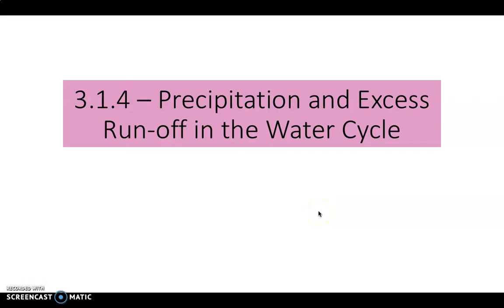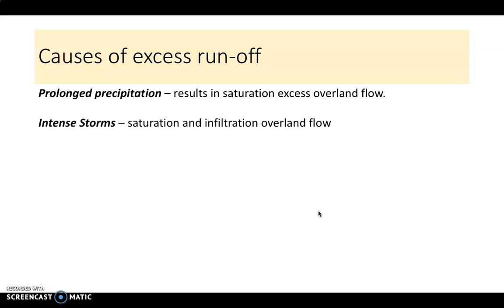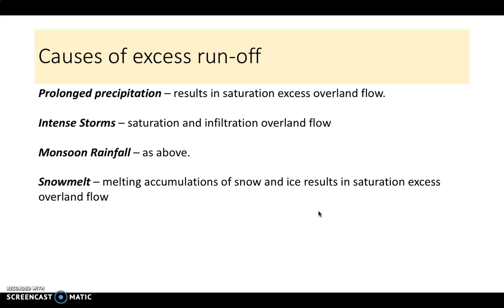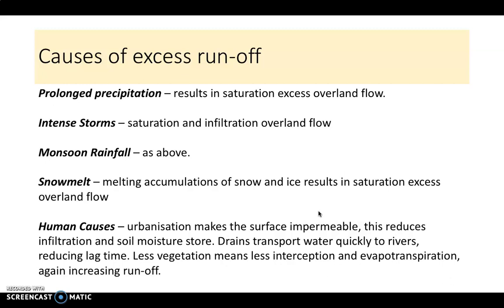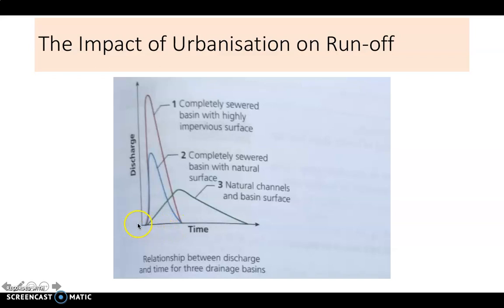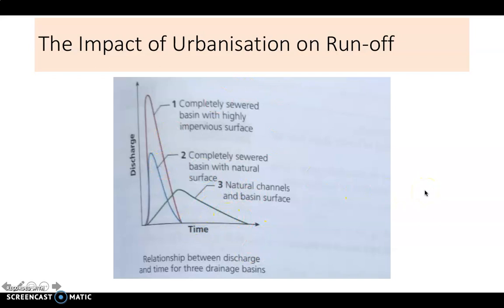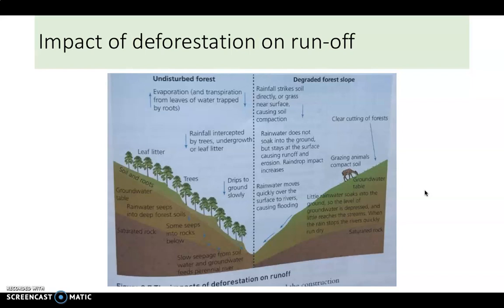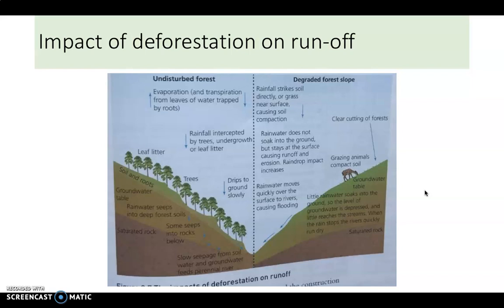2.1.4 Causes of Excess Run-off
I realise I've put the wrong code on the opening slide and my voice is particularly monotone. Enjoy!